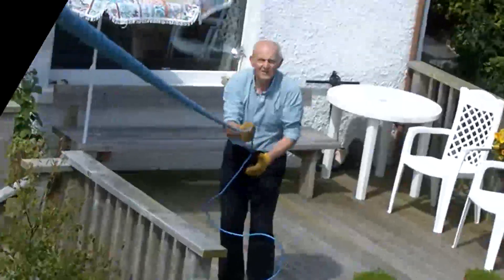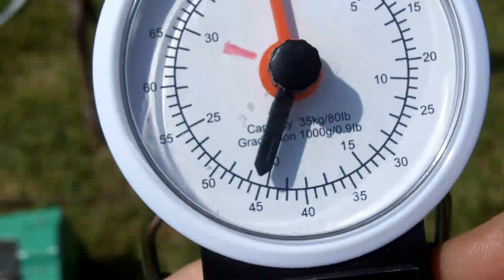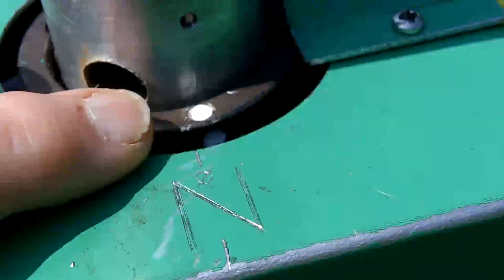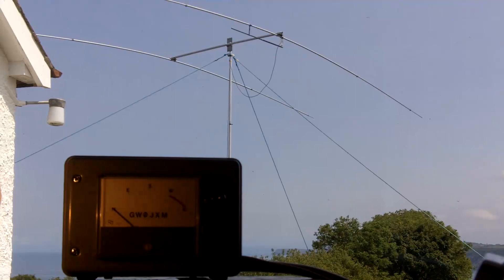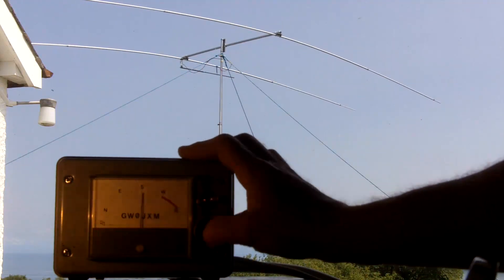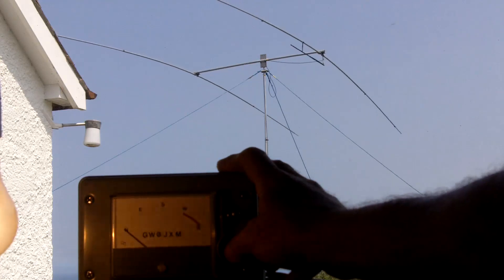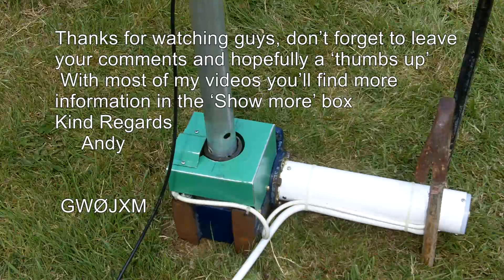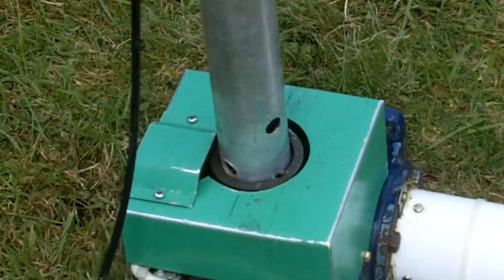About Radio 85 part 17 antenna rotator, the last part of the antenna rotator series.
The 17th and final video in this series.  Again I want to give a big thanks to Danny, GW6LHF as without his generosity I wouldn't have got the project started, Danny very kindly gave me the gearbox for this project for my helping him with the repair of his linear amplifier.
In this 17th and final video I run the rotator under the antenna for the first time and sort out a little issue with the coax feed but other than that it simply works as expected.
You'll see I start with some shots of the 2 element beam that I made for 20 metres, I've added that as I hope it helps to encourage someone to have a go at building their own beam, there's a link to a relevant video below. You'll notice in this video that as I operate the motor the direction meter dips a little, this is because I don't have a regulated power supply on the meter circuit and that's not a problem it's simply that the regulation of the transformer causes the meter to dip when the motor runs. I could add a resistor and zener diode on the meter circuit and that would stop the dip but it's really not a problem so I probably won't change it.
I hope that you've enjoyed the series or at least any bits that you may have watched. I do like to have your feedback, I don't intend to do 'requests' but your feedback may influence the way I make future videos.

GWØJXM
                              You can find me on QRZ.com

GWØJXM